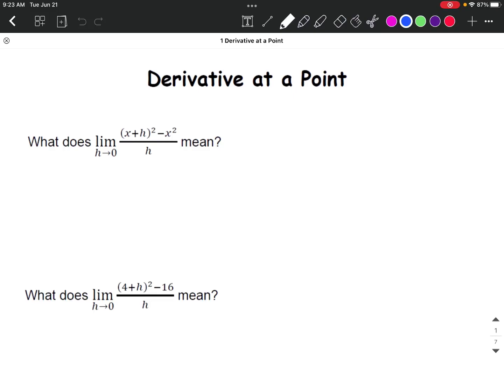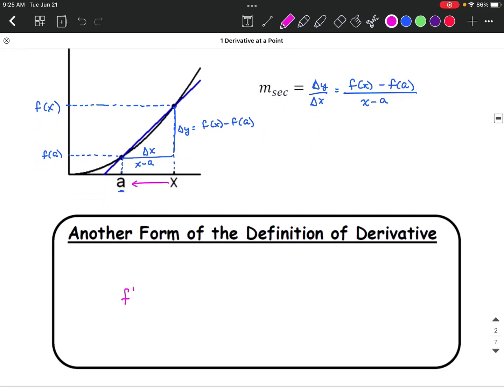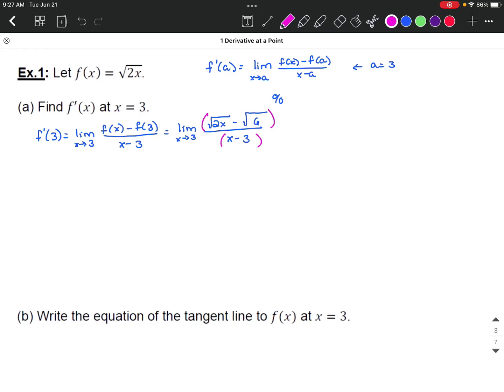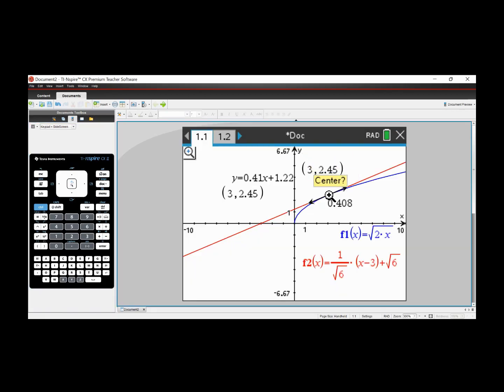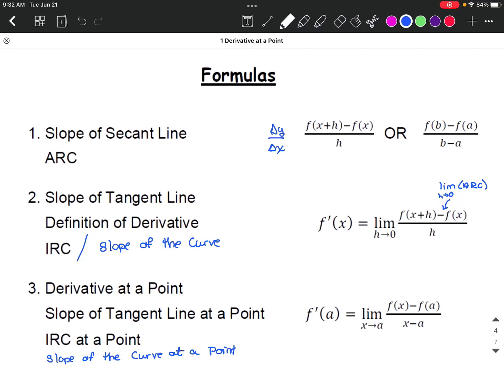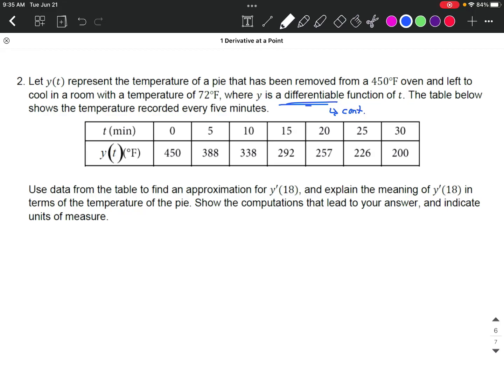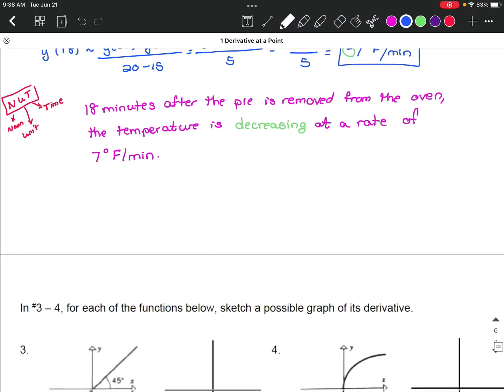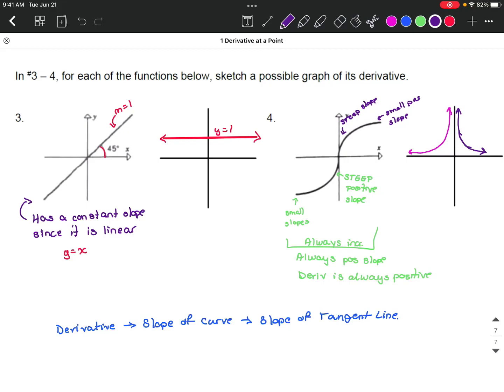1 Derivative at a Point